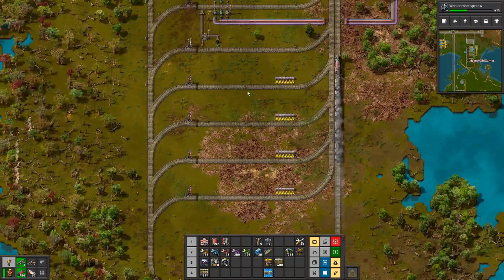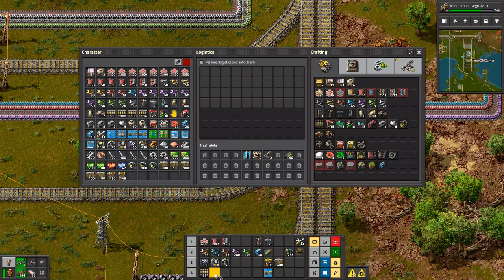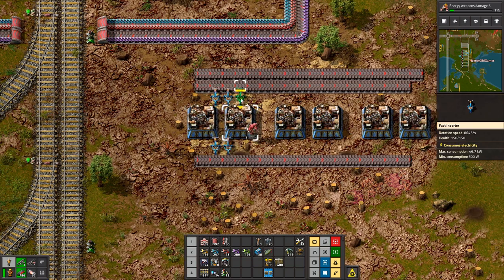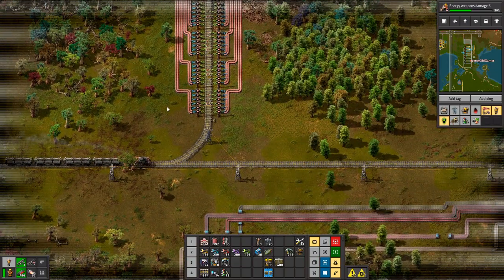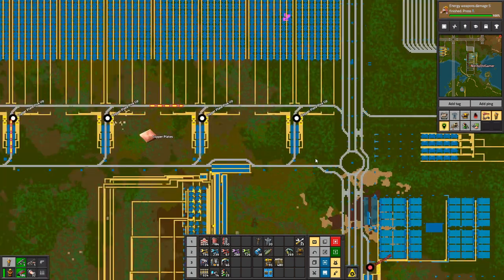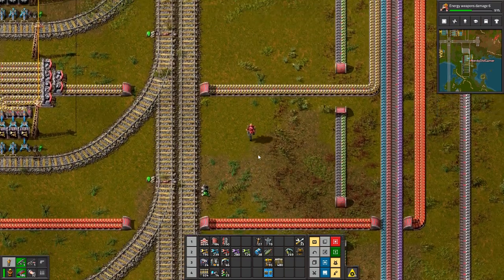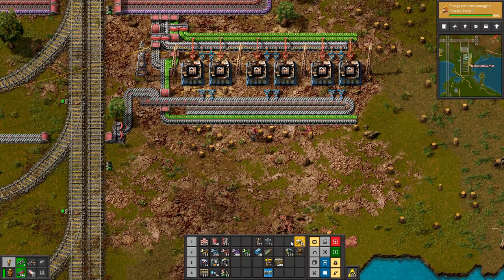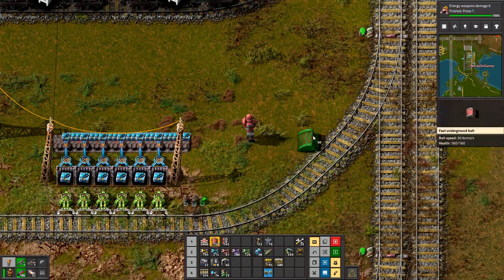Factorio 1.0 Multiplayer 1K SPM Challenge Ep114 | Assembler Assembling